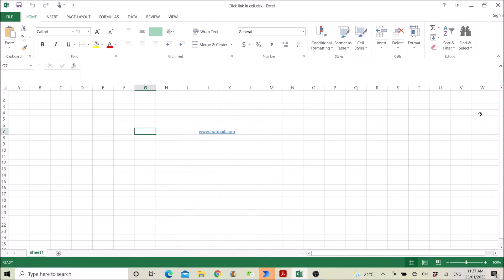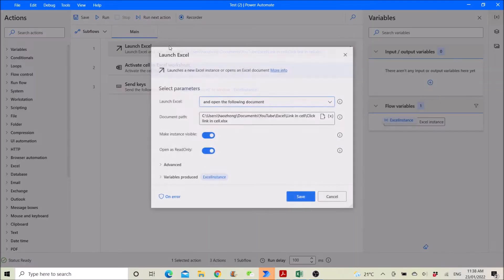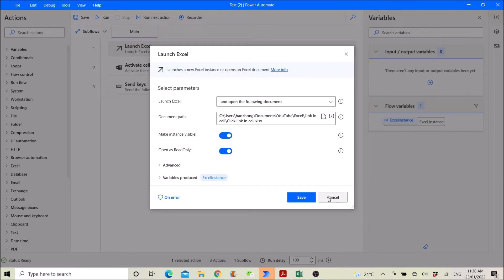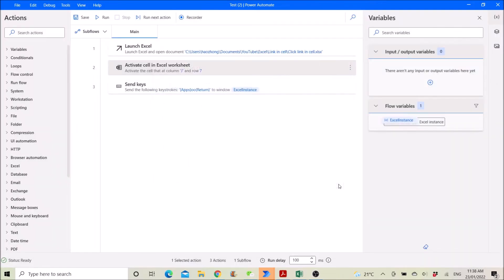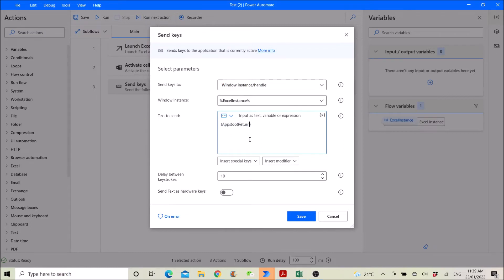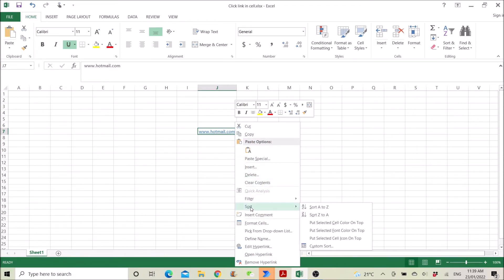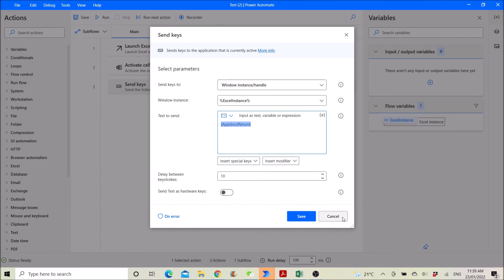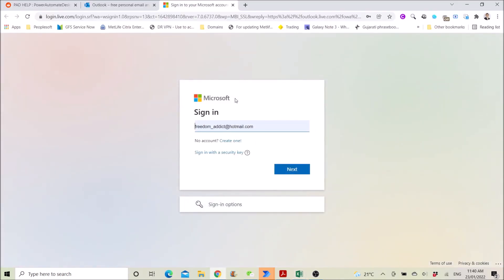Automate click link in Excel using Power Automate Desktop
How to click link in Excel using Power Automate Desktop
Code for third step (Send Keys): {Apps}oo{Return}

You can buy me coffee or tip me here (No refunds)